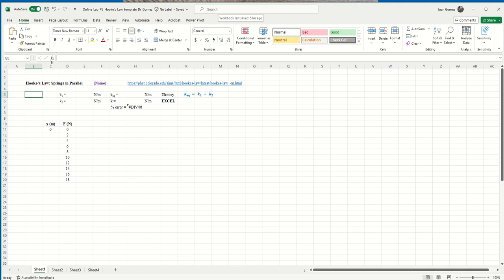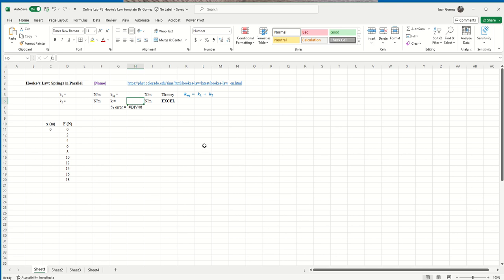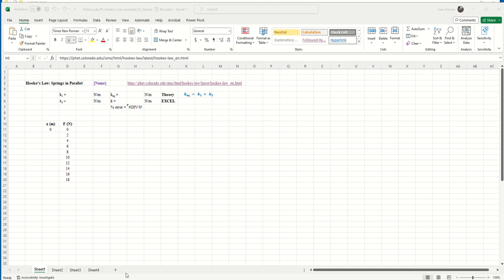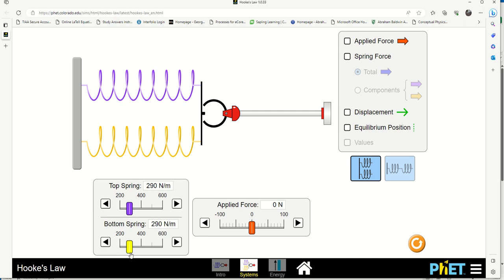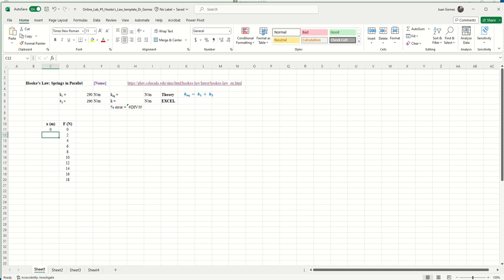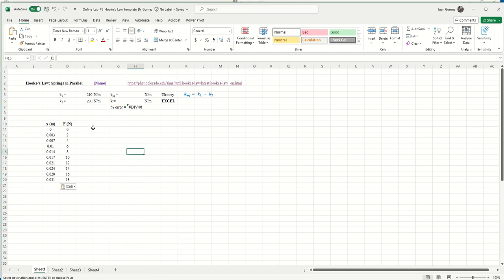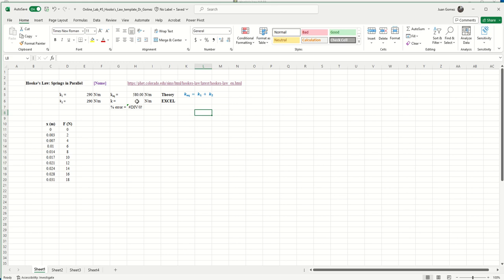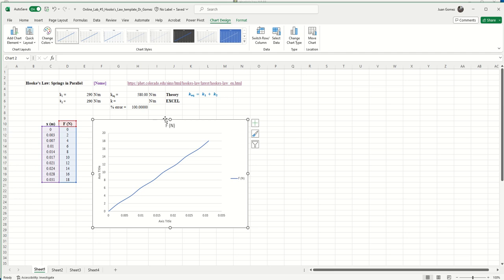Online Lab #5 Hooke's Law video1